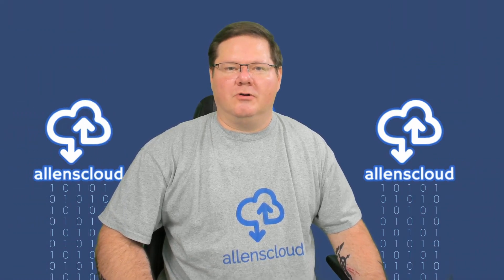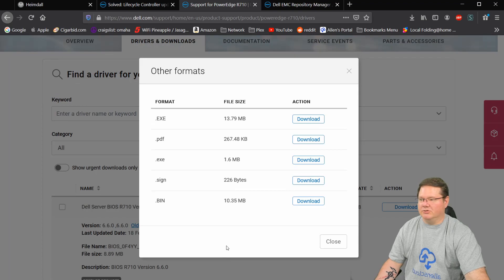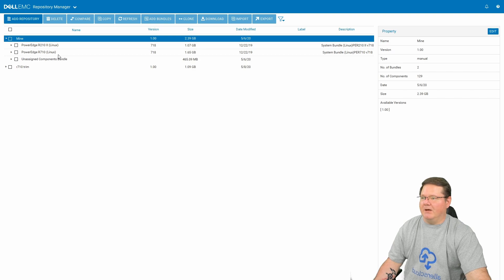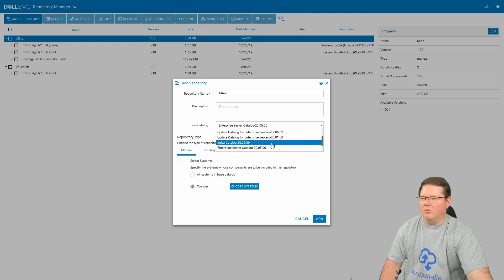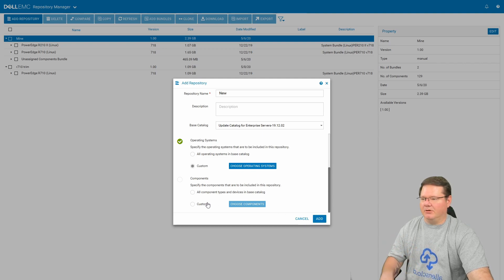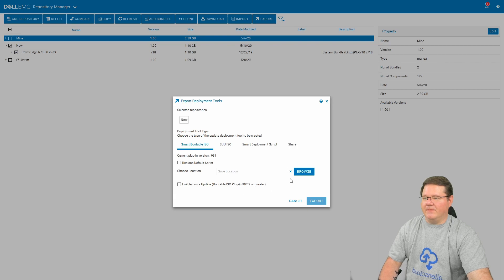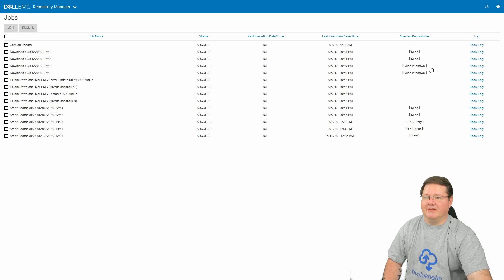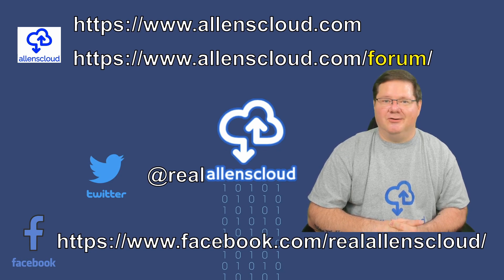Updating Dell PowerEdge Servers the Easy Way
In this video I describe how to use the Dell EMC Repository Manager software to create a bootable Linux ISO file that updates your PowerEdge servers. This can be created for any device in the inventory including the no longer supported Generation of servers.